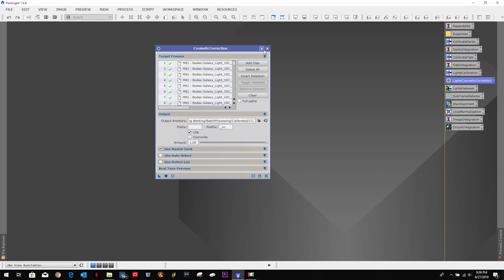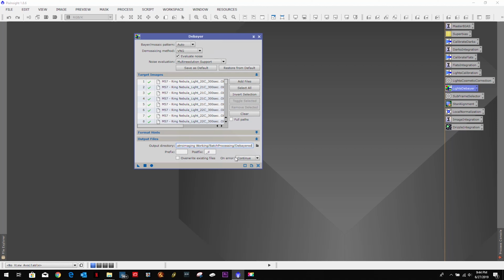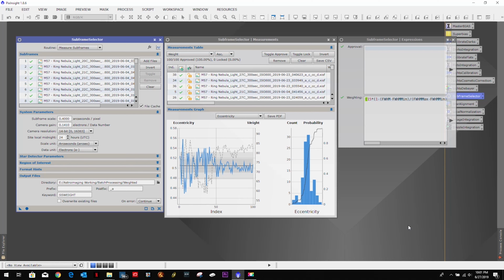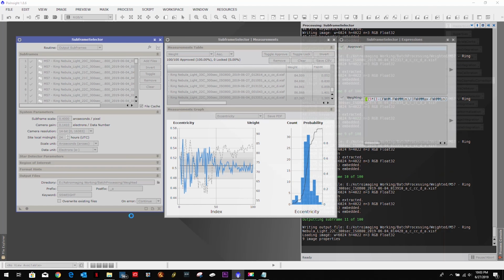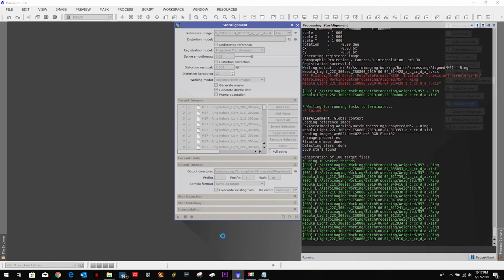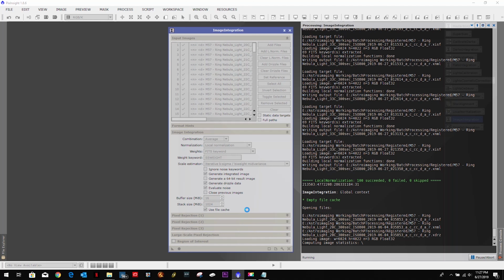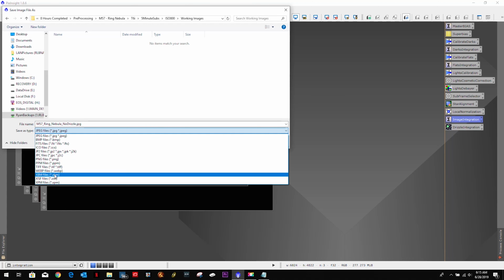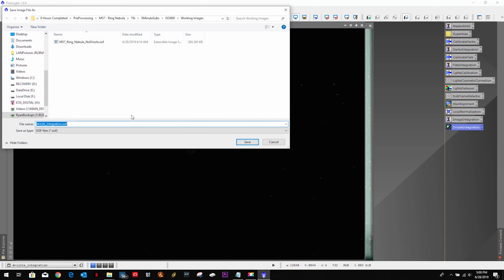EP64 - PreProcessing my data for M57 - The Ring Nebula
In this episode I go through my preprocessing of the data file for target M57, the Ring Nebula.  I used Pixinsight for this set of data.